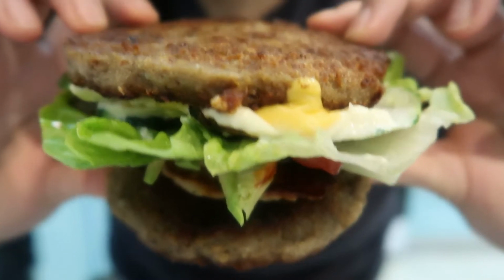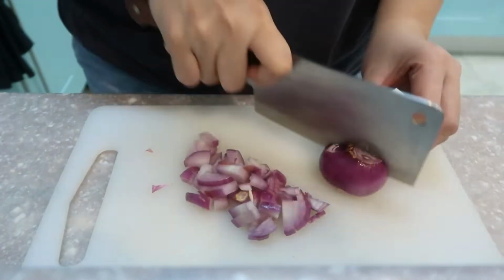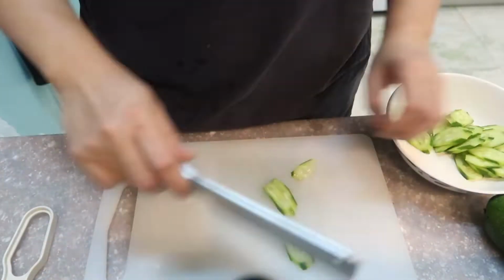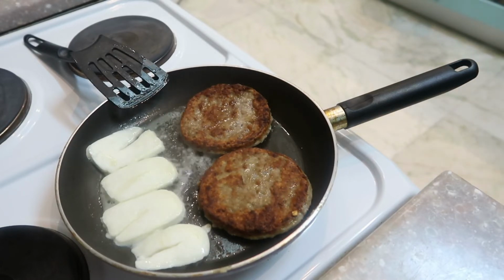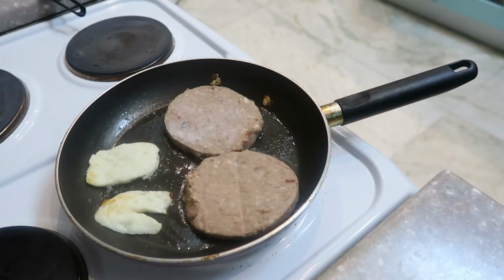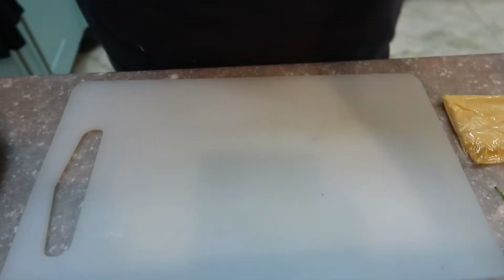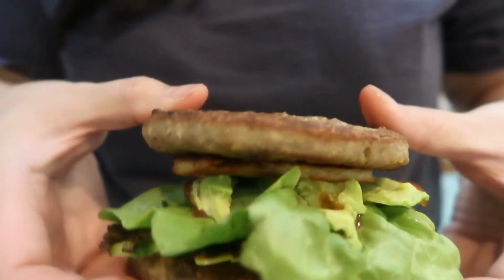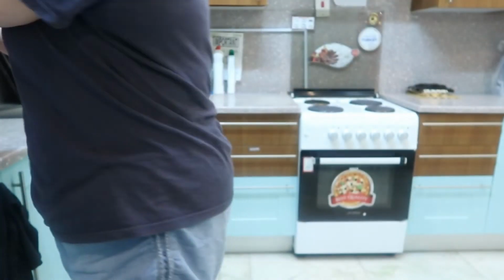LazyKeaLazyKeto: Bunless Burger Recipe!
If you have any question, kindly leave them on the comment section and I will gladly answer.

How do I edit my videos? Wondershare Filmora
Camera I used: Canon G7x Mark II